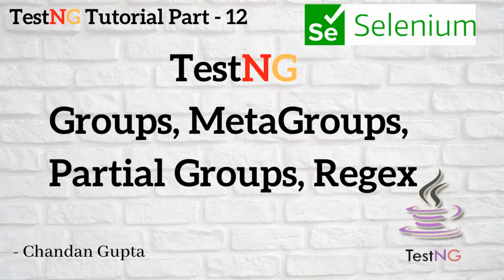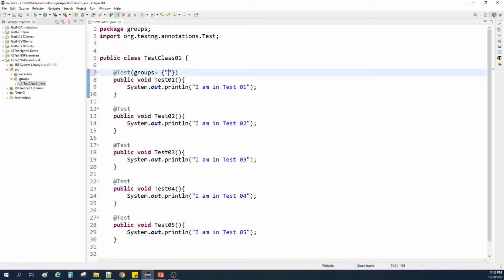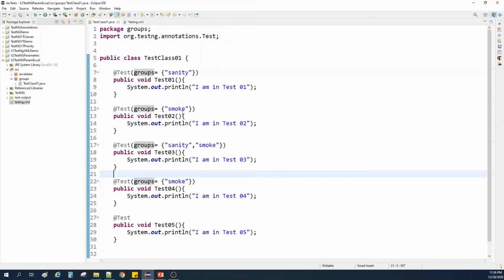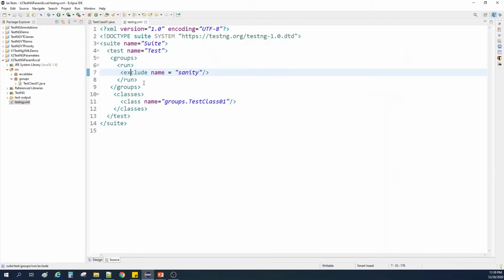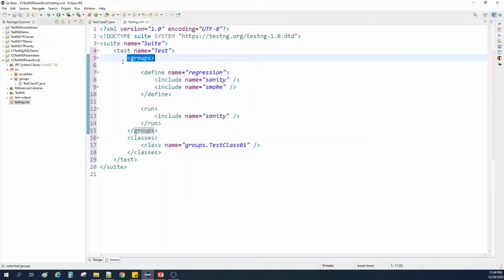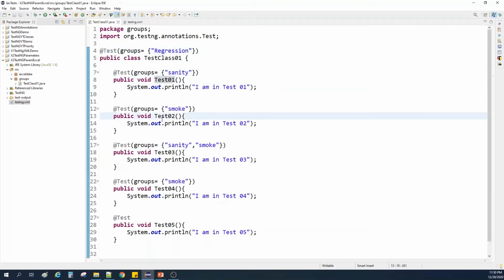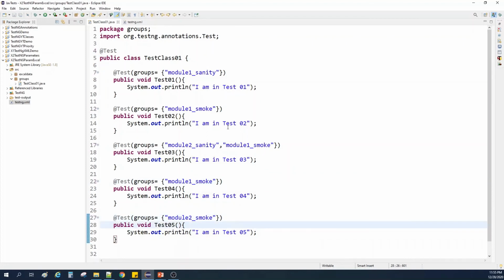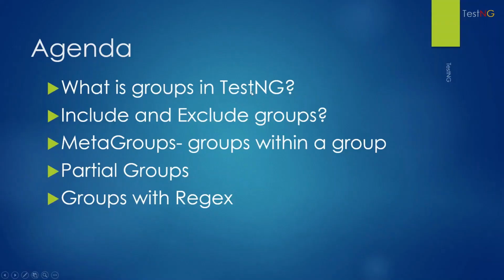Groups in TestNG | TestNG Tutorial Part #12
I have covered the following:
1. What is groups in TestNG?
2. Include and Exclude groups in TestNG
3. What is MetaGroups in TestNG?
4. What is Partial Groups in TestNG?
5. Use Regex in Groups TestNG
6. Grouping in TestNG